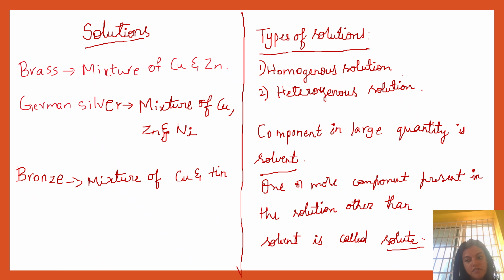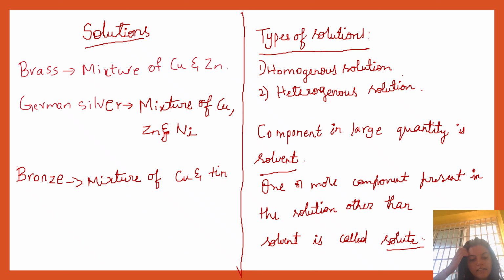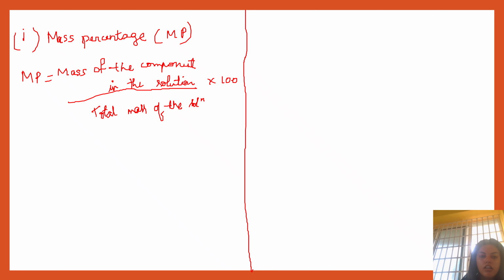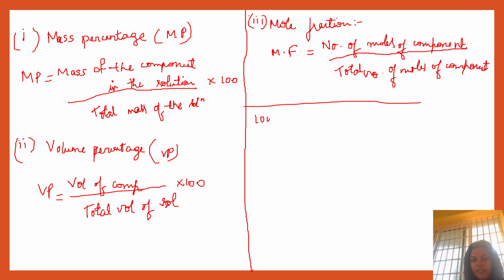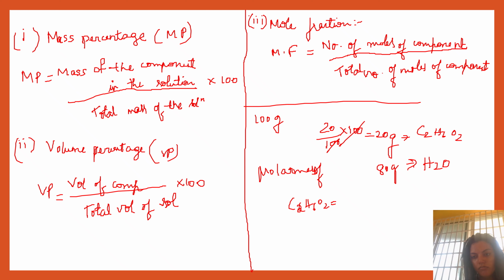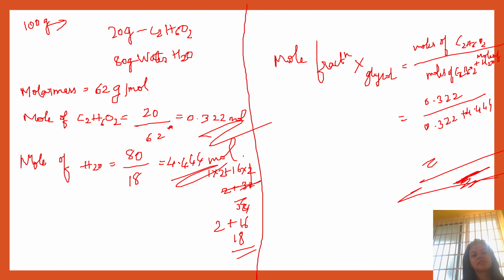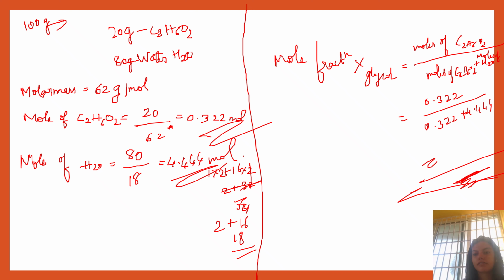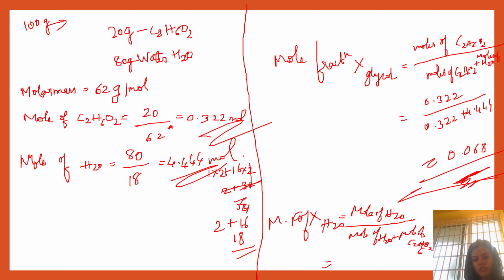Solutions PUC PART 1